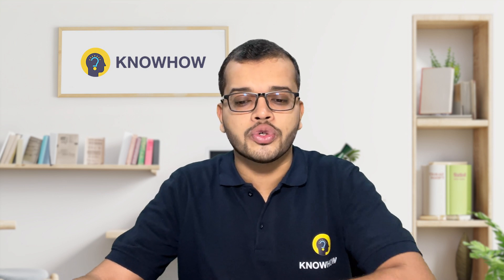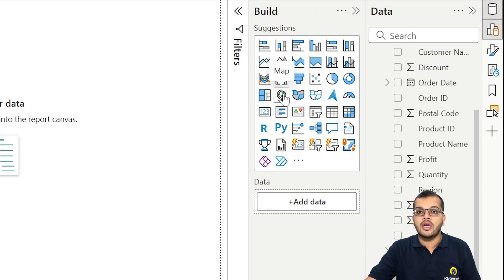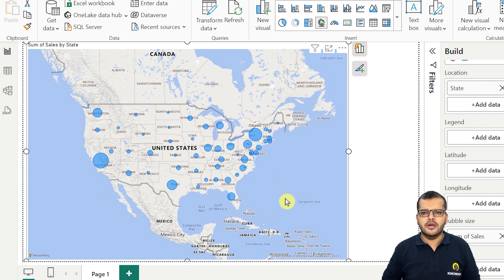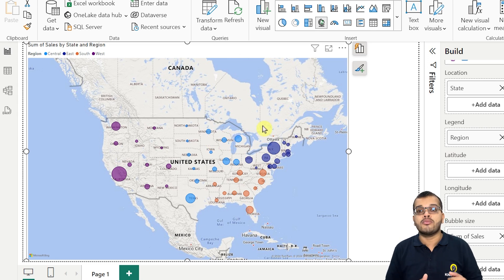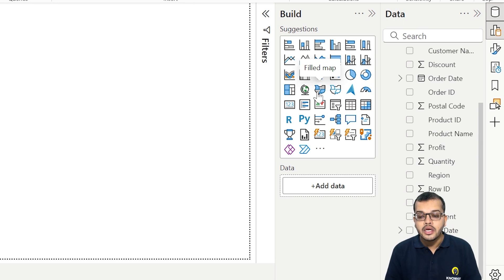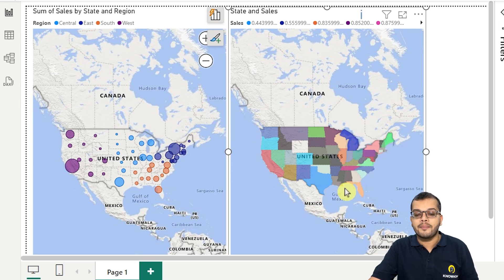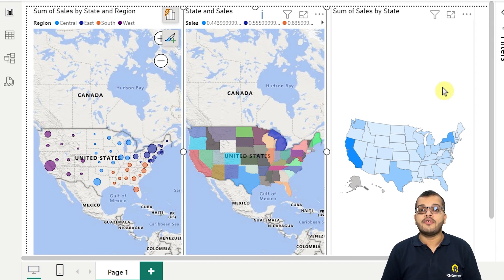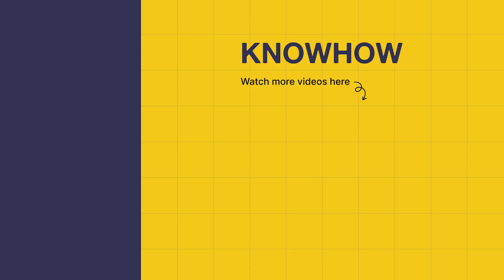Geographical Charts in Power BI | Map, Filled Map and Shape Charts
In this video, we explore how to create geographical charts in Power BI, including Map, Filled Map, and Shape Charts.

You will also learn how to visualize your geographical data with ease and gain insights by using Power BI's map visualizations.

Whether you're working with country, state, city, or custom geographic data, this video will help you to create dynamic and interactive maps for your reports. By the end, you'll be able to add geographic visuals to your Power BI reports, making your data more insightful and engaging.

Timestamp:

00:00 - Introduction
01:30 - Agenda
02:19 - What is Geographical information
03:16 - Different visuals to show Geographical information
03:40 - Map Chart and its formatting
08:45 - Filled Map Chart and its formatting
11:04 - Shape Map Chart and its formatting
13:44 - Summary

 ✔SQL
 ✔Power BI
 ✔PowerApps
 ✔Power Automate
 ✔Digital Marketing
 ✔AI/ML
 ✔Snowflake
 ✔No Code Platforms
 ✔Programming